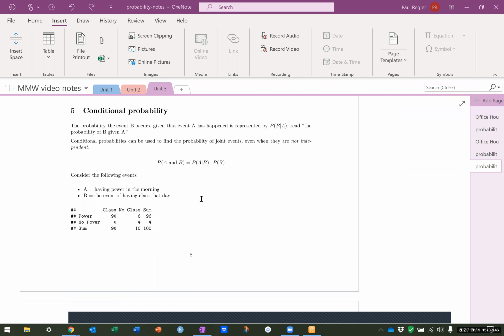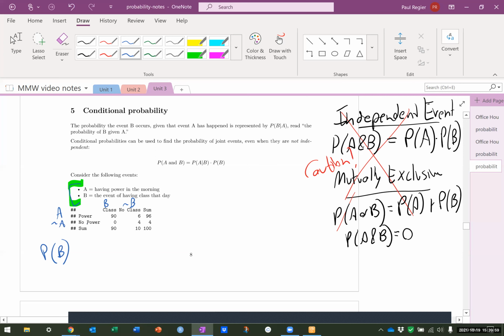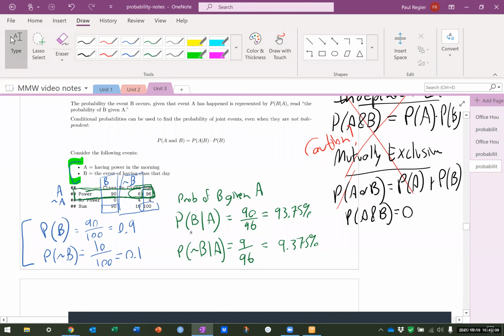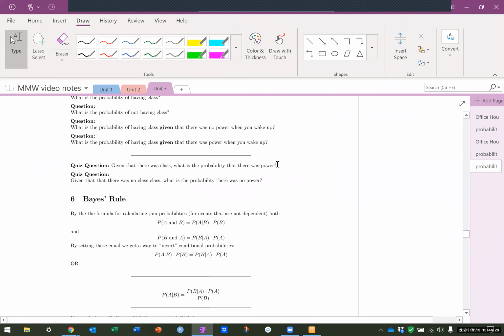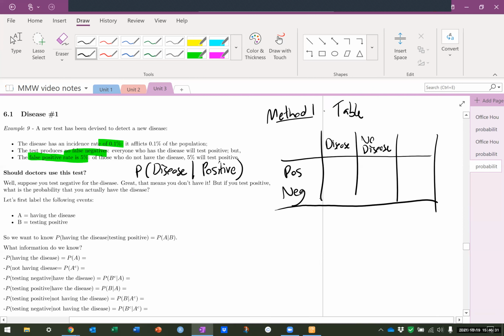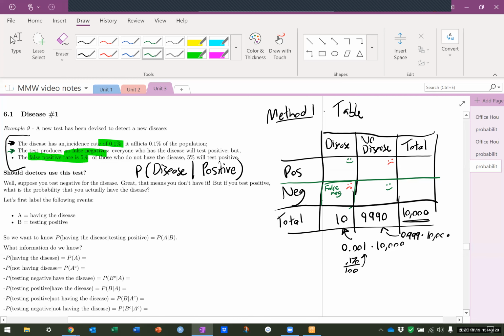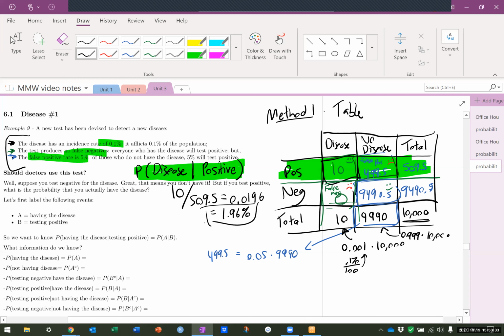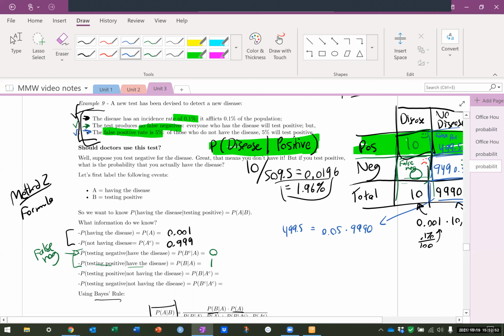Quiz 13 Conditional Probability